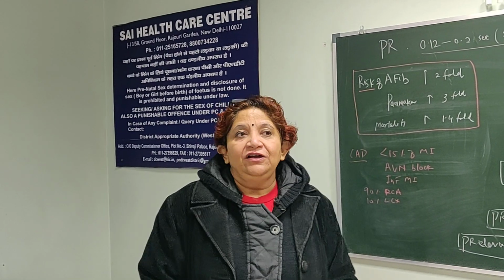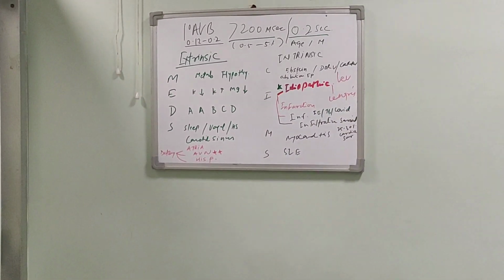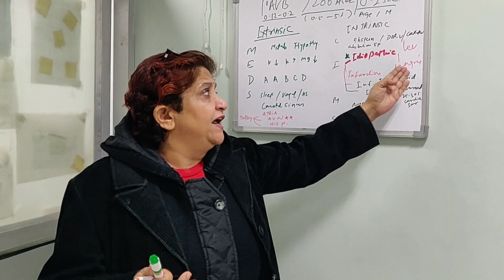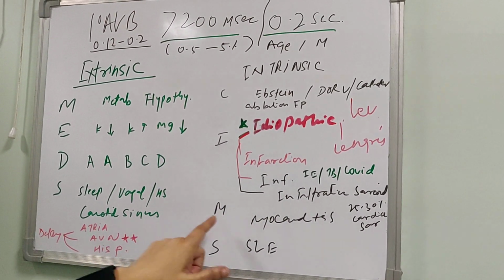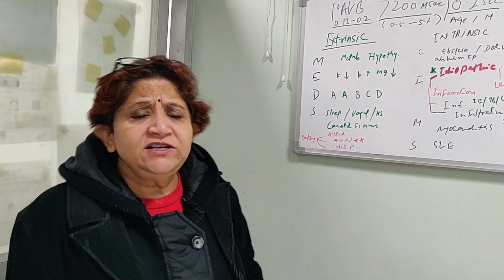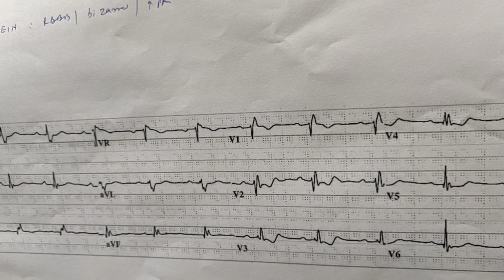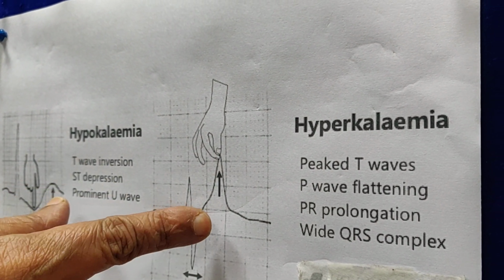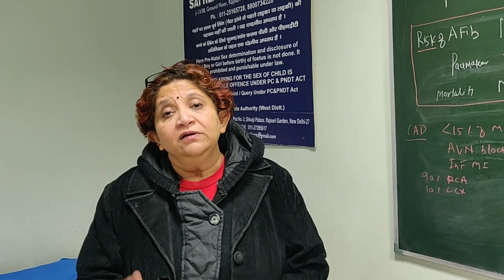ECG/ EKG LECTURE SERIES, FIRST DEGREE HEART BLOCK BLOCK ECG EXTREMELY SIMPLIFIED!!@ DR SEEMA KALE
causes of prolonged PR interval simplified  by mnemonics.